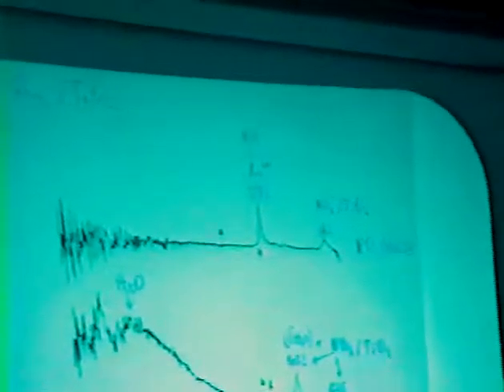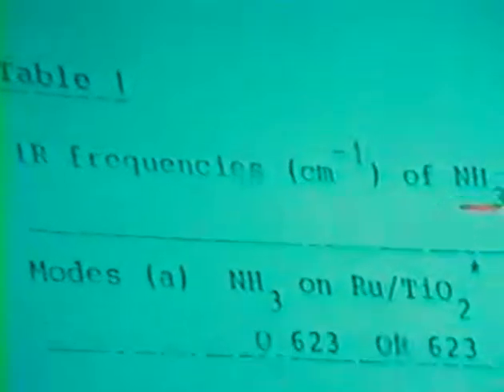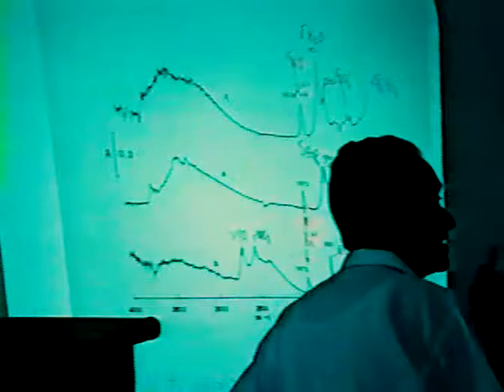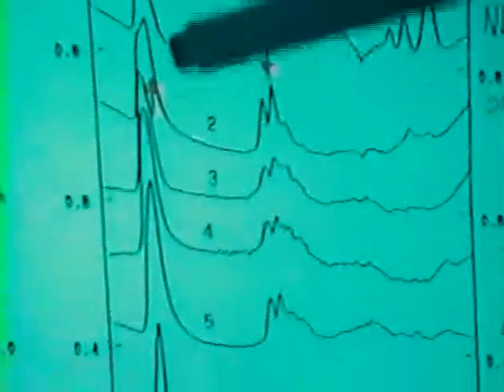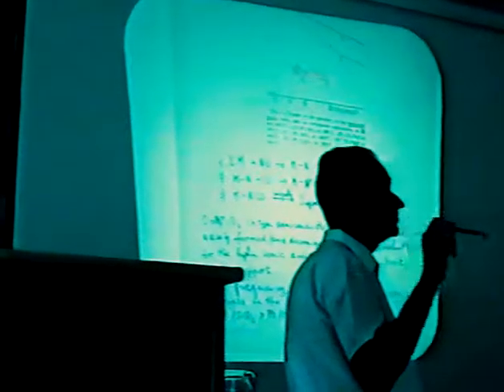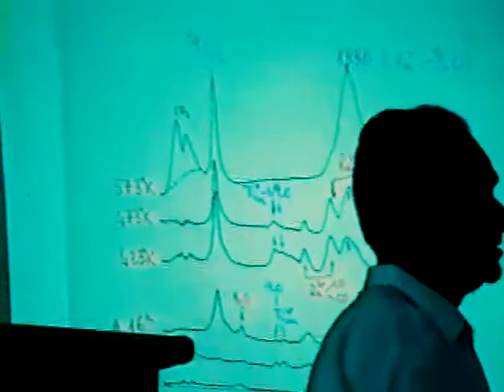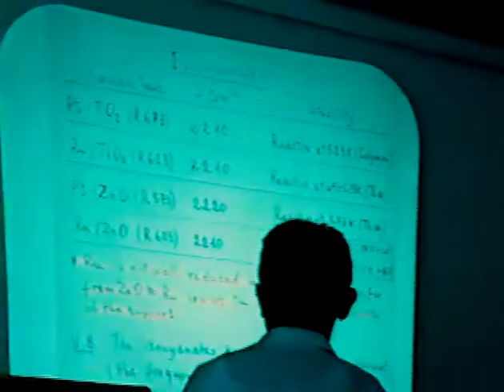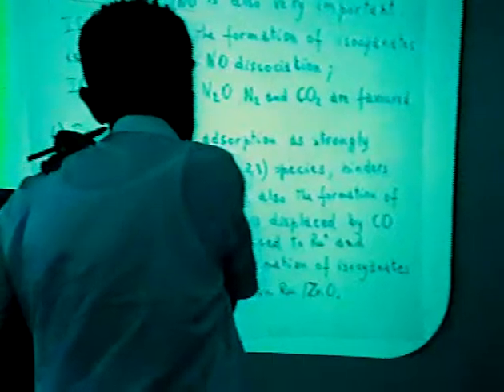postmeeting 10th ICC conf: IR of Ru on TiO2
IR of Ru on TiO2